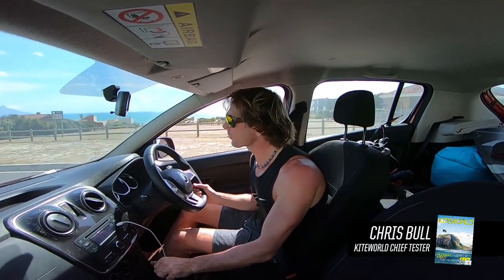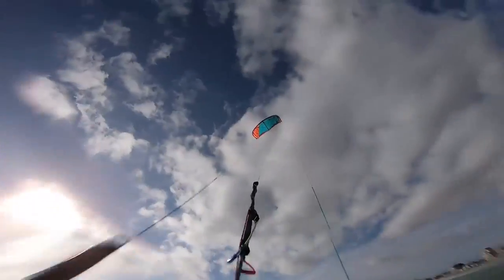Airush Union Vs Vantage Kiteworld Test: Bully's Boosting Highlights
Kiteworld Chief Tester, Chris Bull, gives a short overview of his personal highlight sensations of both the Airush Union and Airush Vantage kites. The team spent several sessions boosting in strong and light winds, in Cape Town and the UK. Send 'em!

The full test reports feature in issue #97 of Kiteworld Magazine, released late January 2019, in both print and digital editions. See what else is in the issue here:

Kiteworld is released six times a year - get all six issues for:
Digital edition on Zinio: £9 / US$14 / €13
Print: £33 / US$56 / €43
Combo: £35 / US$60 / €45

Chris Bull is also a judge for the Red Bull King of the Air and is the big cheese at CBK Hayling Island